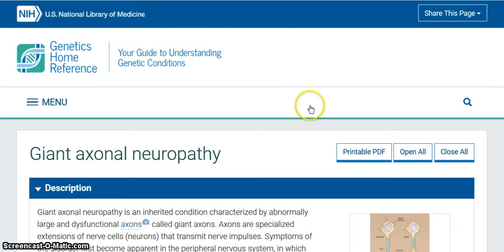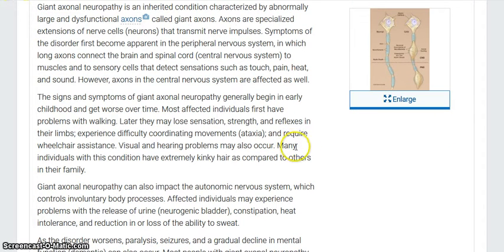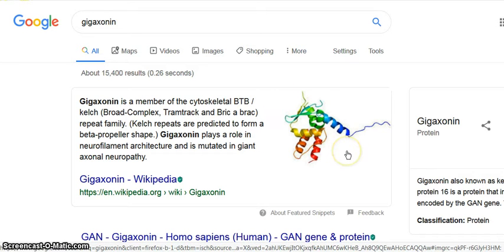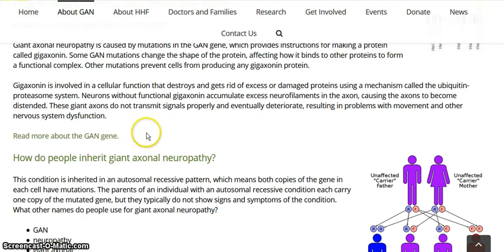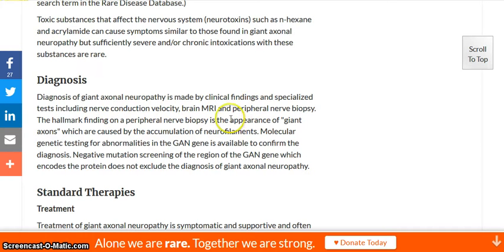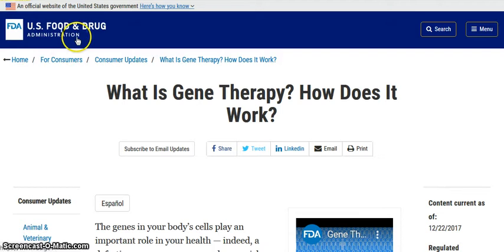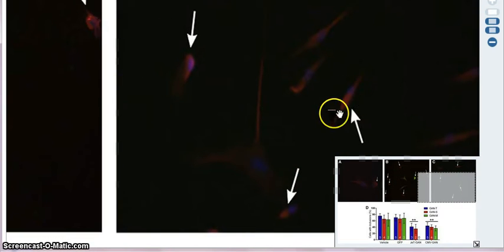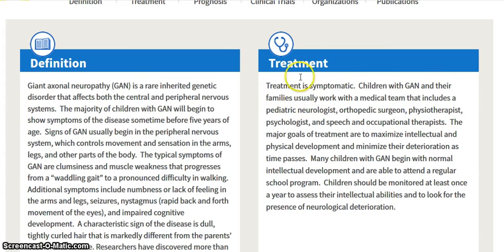Nurs302 SilbaughW8FinalProjectGAD attempt2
Nurs 302 Final Project , neurological disease GAD, gene therapy

     Nursing 302 Pathophysiology_SilbaughW8 Final Project
      Giant Axonal Neuropathy, a rare genetic disorder

       All information links will be at the end of this video

Giant Axonal Neuropathy